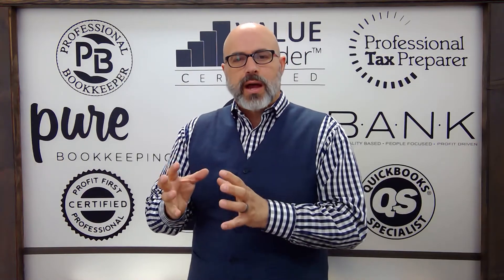QuickBooks Specialist Benefits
Work Smarter, Earn More

Ultimately, this course focuses on practical and efficient methods of getting the job done correctly within the QuickBooks program. This program offers QuickBooks tips and shortcuts that save you time and money, enabling you to become more efficient in doing accounting for your clients. It doesn’t matter if you have 20 years of experience in accounting or if you never worked in the field before. The course is designed to provide practical education to make your business more profitable! Getting Certified QuickBooks Specialist™ CertificationUniversal Accounting Center®’s Professional Bookkeeper’s Guide to QuickBooks includes 4 learning modules:

How QuickBooks Works in Your World
Customers & Sales – The Sales Cycle
Mastering Advanced QuickBooks Topics

After completing the four modules, Universal Accounting students feel confident and fully prepared to take the certification exam. The Professional Bookkeepers Guide to QuickBooks, QuickBooks Specialist (QS) program may also qualify for as many as 30 Continuing Professional Education (CPE) credits depending on the state or association you are a member of.